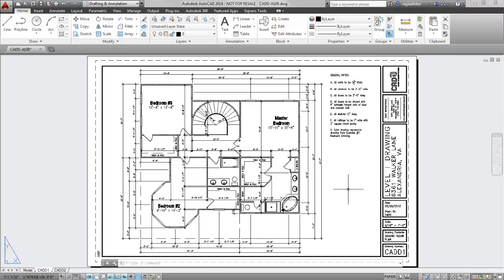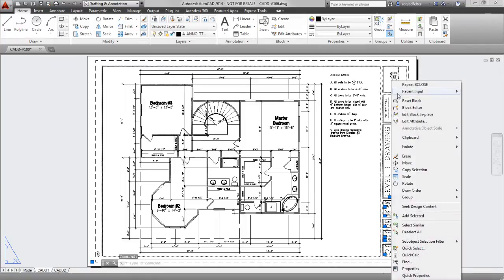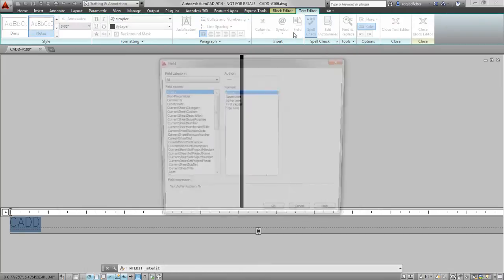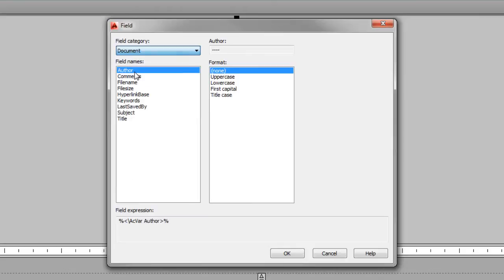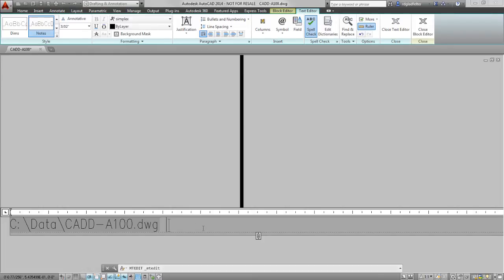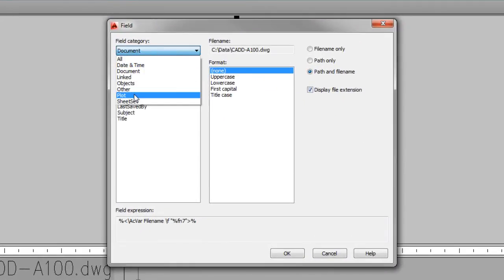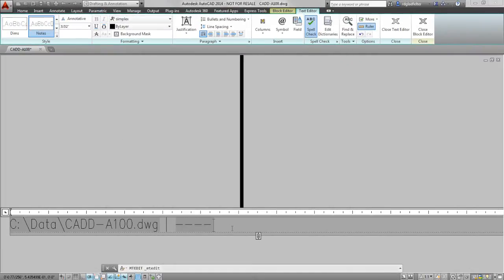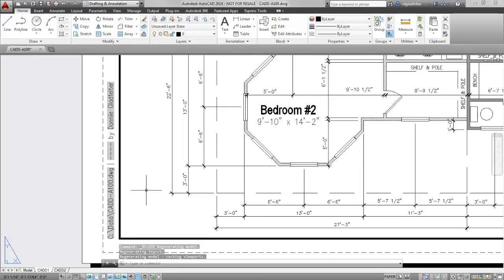Creating AutoCAD Plot Stamps with Fields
Trying to figure out which of the two plots on your desk is the most up-to-date version of a plan sheet is never much fun. Of course, even if you know which plot is the latest, you'll still need to know where it's saved to make any updates to it. By including information such as when a drawing was plotted and where it was saved in the margins of your sheets, plot stamps can help you avoid time consuming dilemmas like these.

There are several different ways you can add plot stamps to your drawings using Autodesk AutoCAD, but the Field's functionality is perhaps the easiest and most versatile of these methods. Check out the video above to learn how with nothing more than a piece of multiline text (MTEXT) you can quickly and easily add a plot stamp to you border blocks.

For more time saving tips & tricks, check out an on-demand version of our popular Autodesk AutoCAD Tips & Tricks webinar